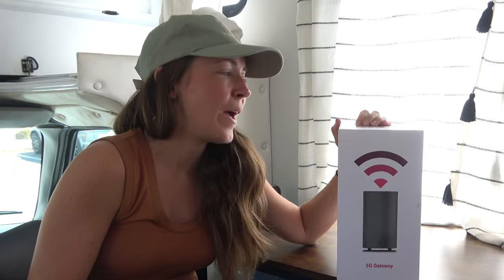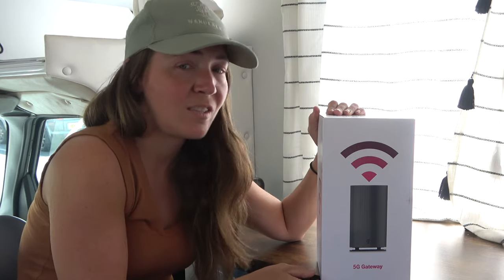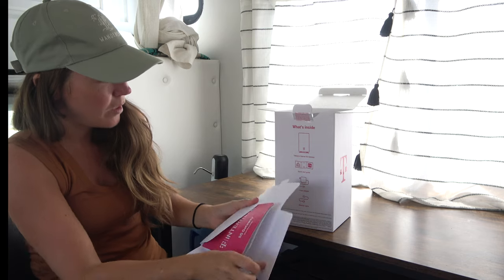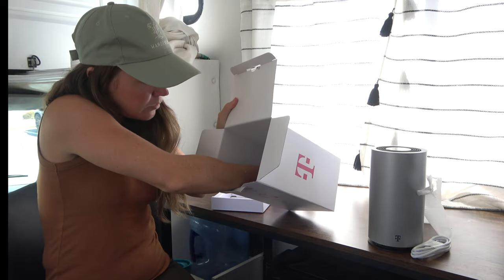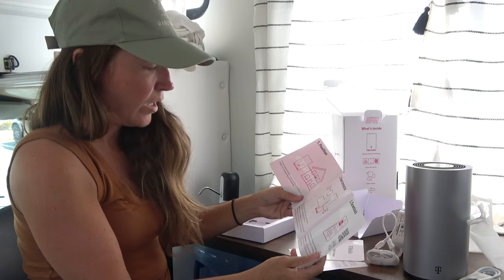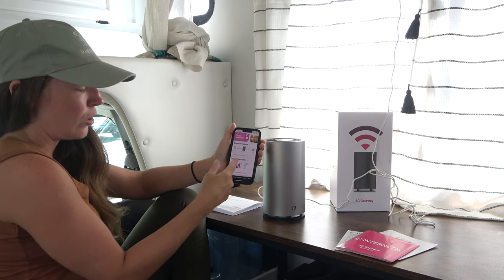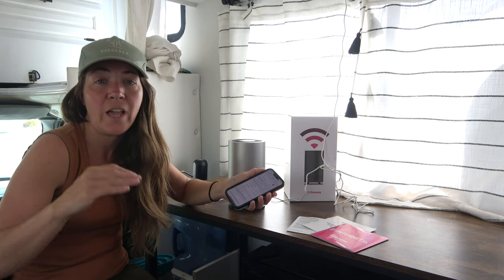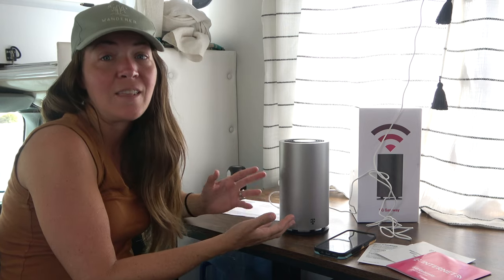Is This the Best UNLIMITED WIFI FOR RVers?? // Budget-Friendly RV WiFi That You Can Take Anywhere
We have been full-time RVing since 2018 and it seems like each year we try - and are subsequently disappointed by - the next best, fastest "unlimited" mobile WiFi for RVers.

We've been with AT&T, Sprint and Verizon and have looked into all of the various ways that you can try to hack into grandfathered cellular plans to access unlimited WiFi. But nothing has worked quite as well as what we share with you in this video.

For $50 per month, with no upfront cost or deposit for the device and no contract, the T-Mobile Gateway Home Internet option is the absolute best way to have truly unlimited, unthrottled WiFi wherever you have T-Mobile cellular service.

With an extensive coverage map, there are very few places you can travel within the continental United States where you will be without T-Mobile cellular coverage. From boondocking miles down dirt roads to camping in the center of large cities, we've found we've always had WiFi at speeds at or faster than those offered by campgrounds and coffee shops.

And T-Mobile has just officially made the device 100% mobile. What was once designed just for home use is now designated by the company as RV WiFi capable. And that reason alone, at $50 per month, you're not going to find a better, faster, budget-friendly RV Wifi option out there!